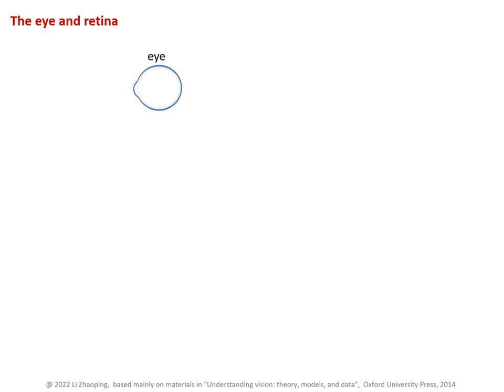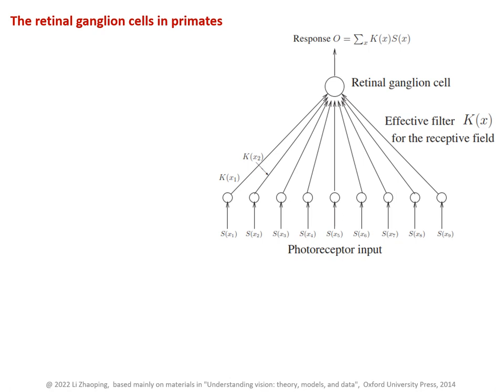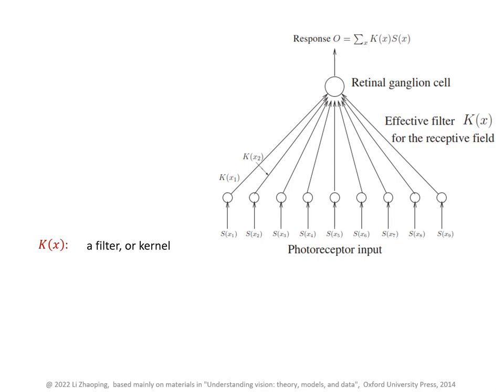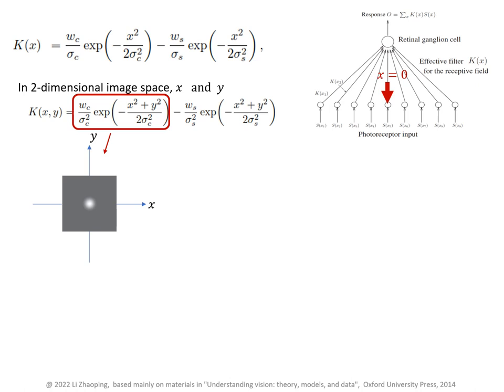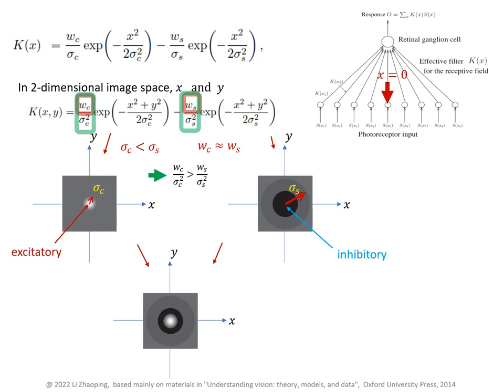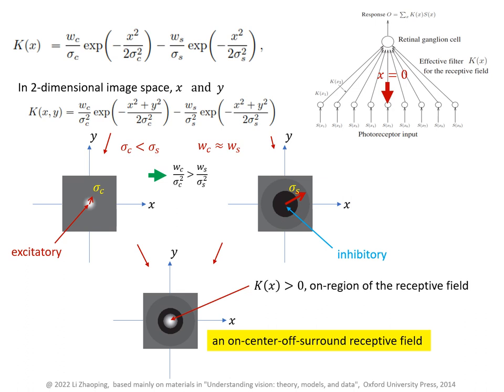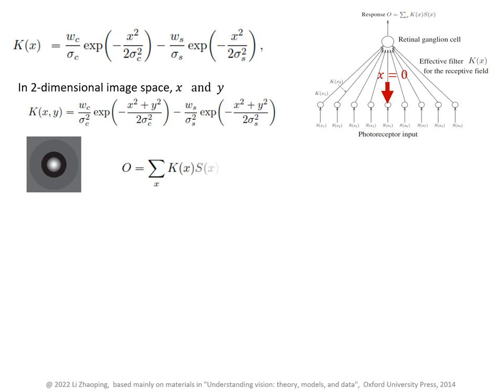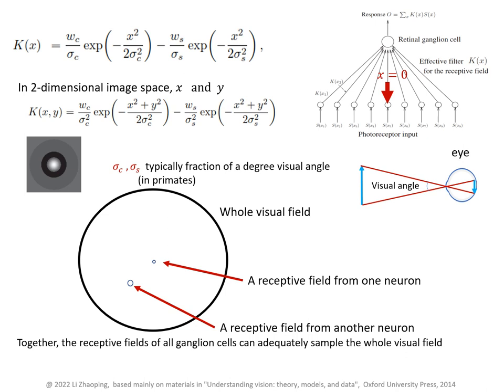Chapter2 QuickIntro ExperimentalFacts Lecture 2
Understanding vision book:  Chap 2, Quick intro to experimental facts about biological vision,
        2: Retina, part 1